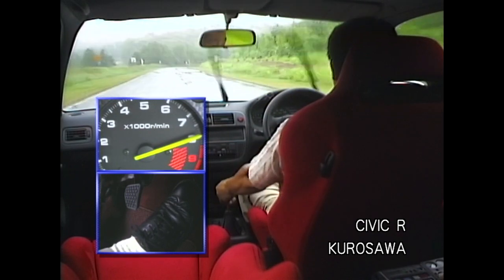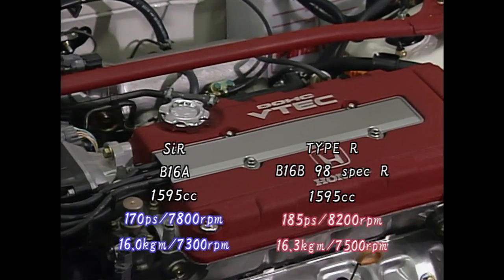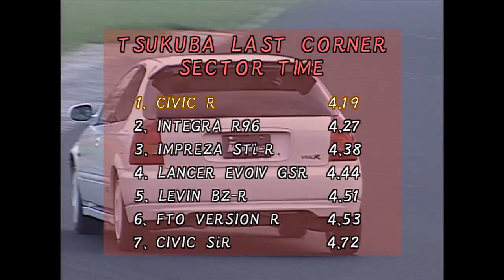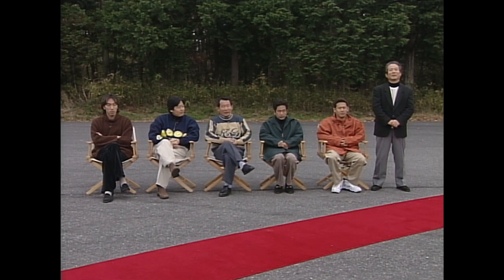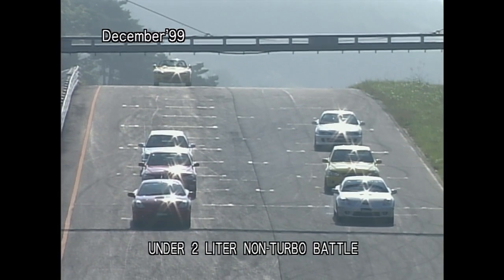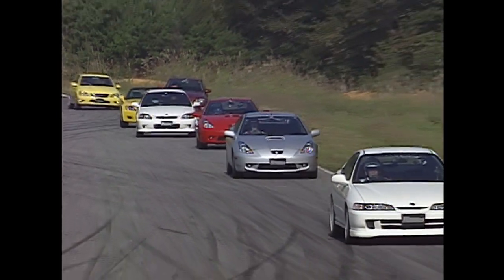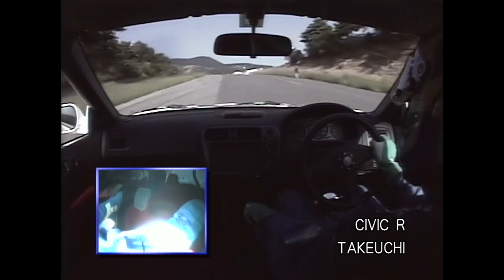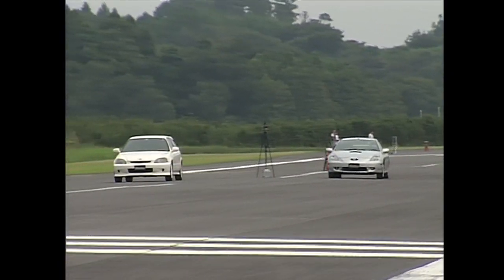Best Motoring Civic Type R Review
History on the Civic Type R from Best Motoring International Vol 01 - Type R Legend